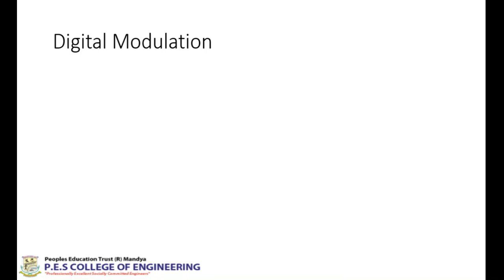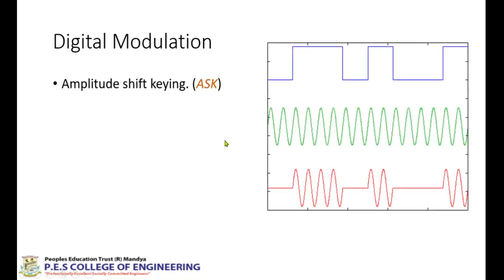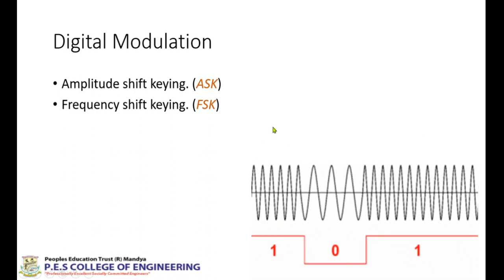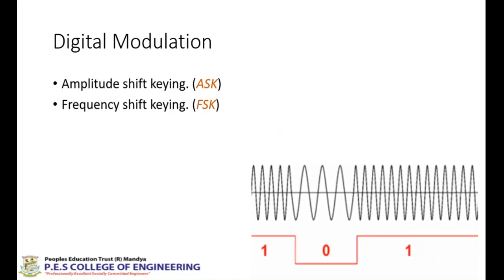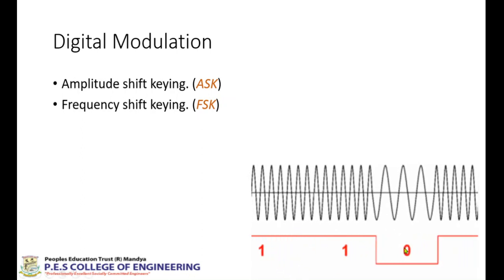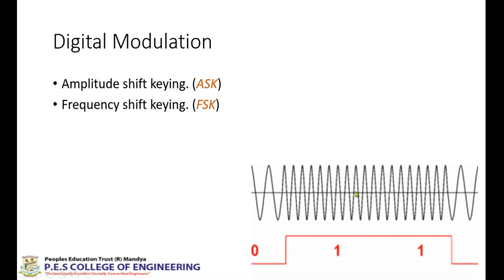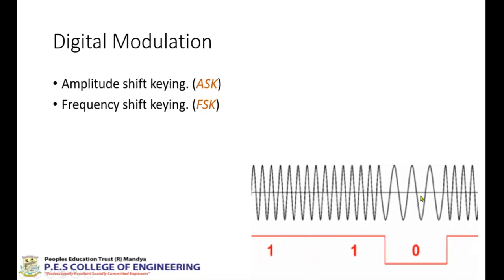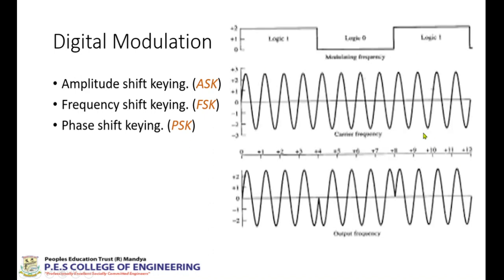U5- Digital Modulation Techniques and Multiple Access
A brief description about digital data modulation techniques and multiple access techniques.